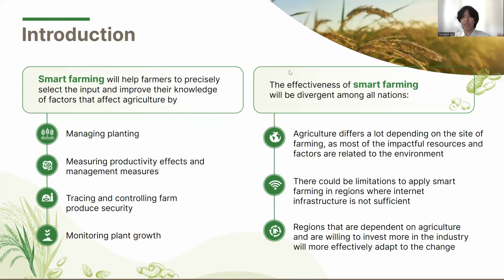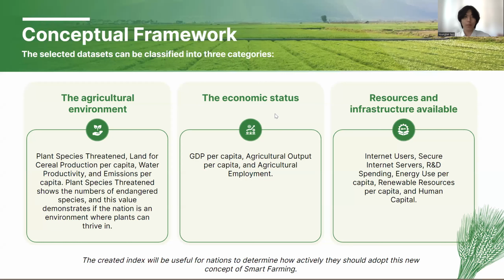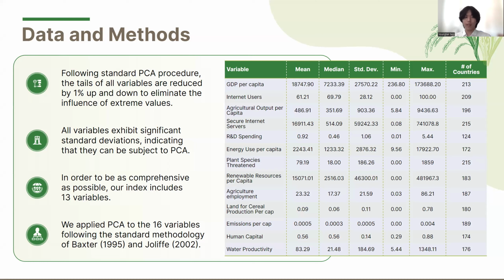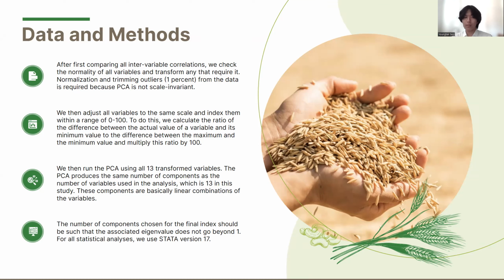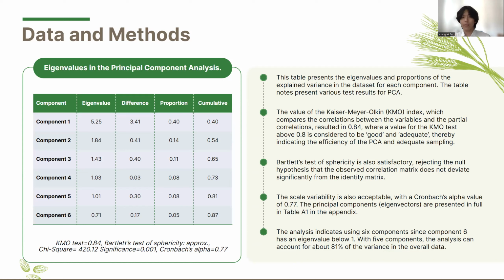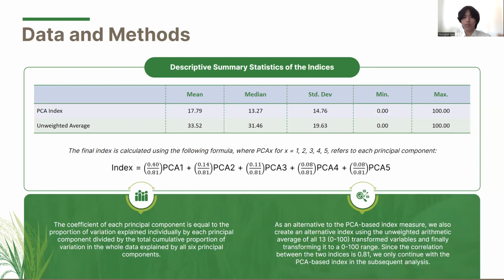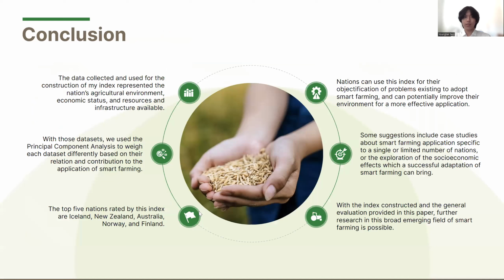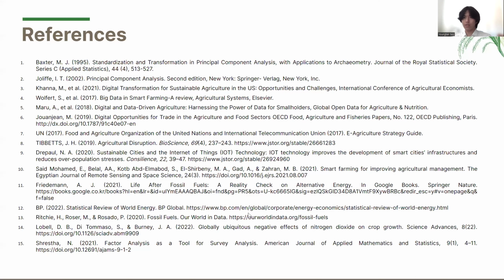IYRC Spring 2023: Youngtak Seo